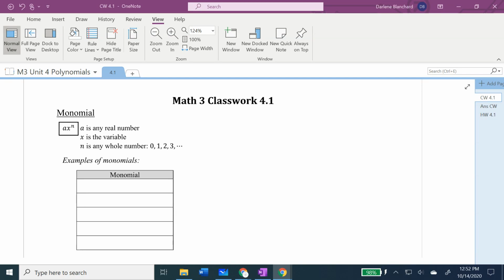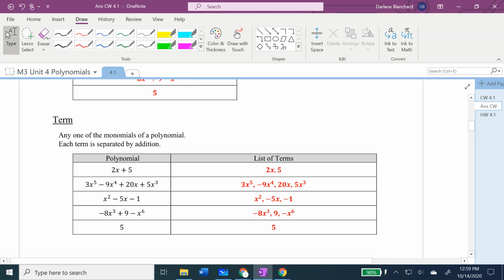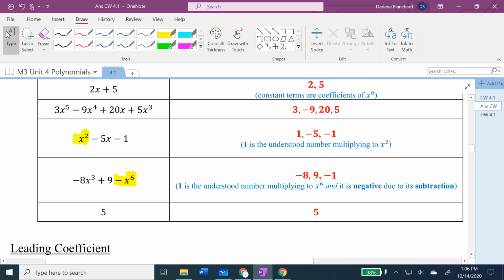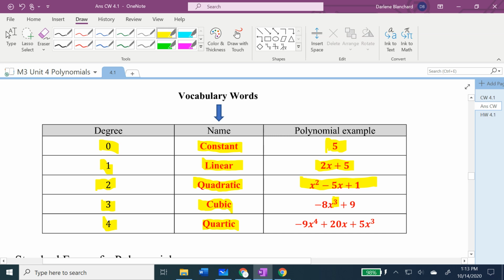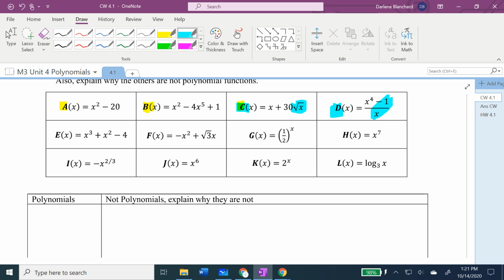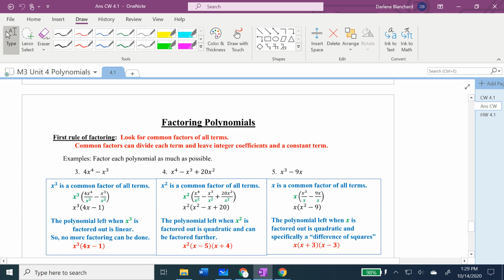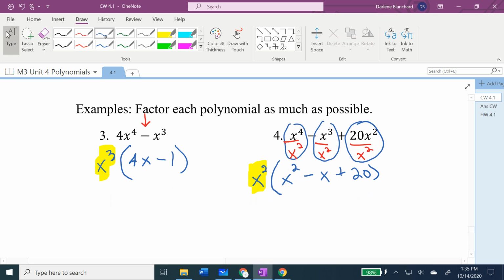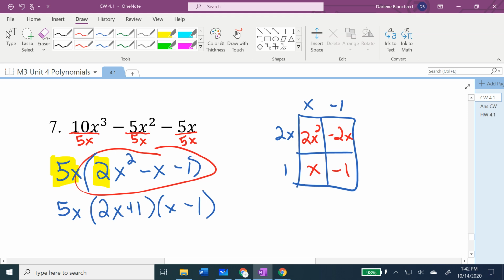M3 CW 4.1